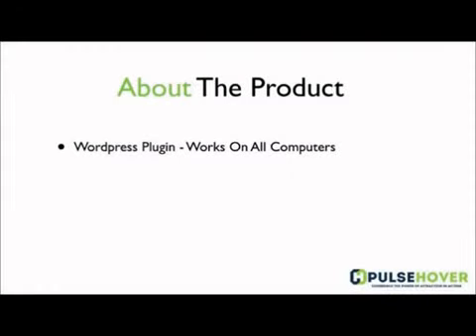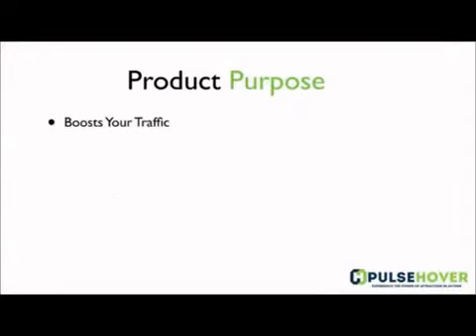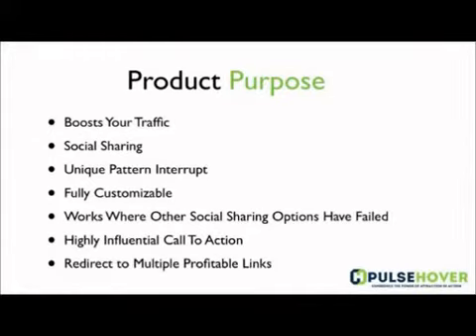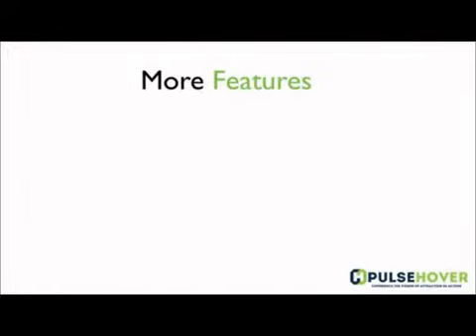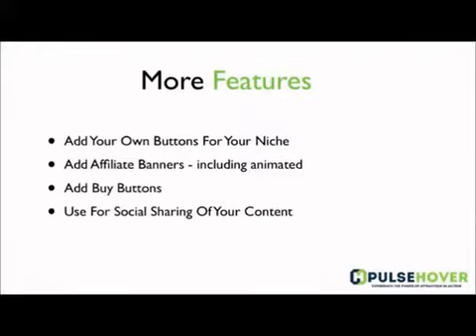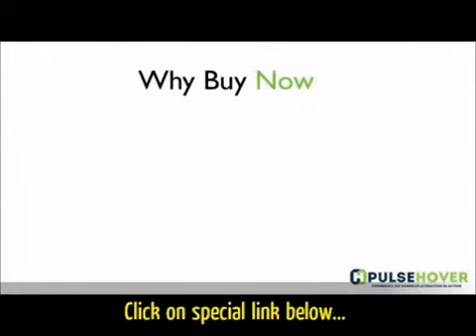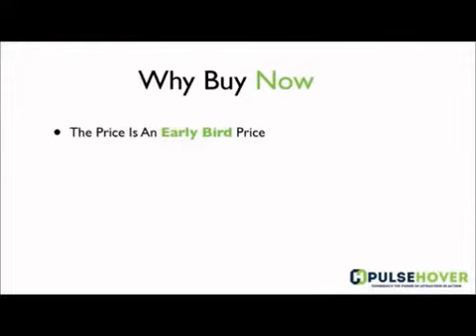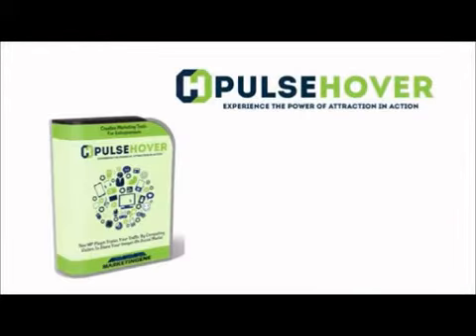Free WP Plugin - Pulse Hover - Get Visitors To Share Images | wordpress social bar plugin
Subject: A Great Tool At No Cost Today

I've got something I'm sure you'll like.

Especially when you discover first of all
what it can do and secondly, you don't have
to pay a dime to get it.

We marketers know that getting your images
shared is a top priority but it's not easy
to know how to grab their attention, let
alone how to get them to use the share
icons.

Well this clever new tool is just what you
need.

A really smart pattern interrupt has been
developed, that's something product creators
are pretty keen to design.

A pattern interrupt means, it's going to
catch your site visitors attention and
because it works so well, they are
guaranteed to take more notice!

The designers of this plugin are already
well known for their quality products
and this one is no different.

Smart, attractive, easy to use AND
supported, it's a no brainer to take up
their offer of getting a version for no
cost at all!

Give it a whirl and see how cool it is...